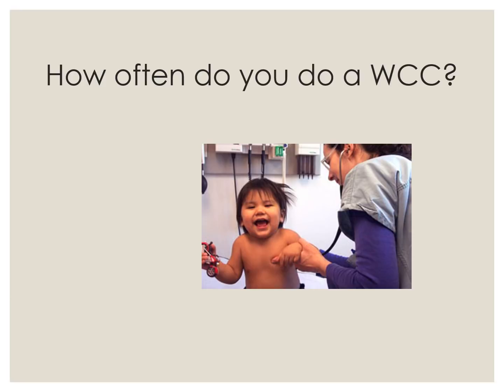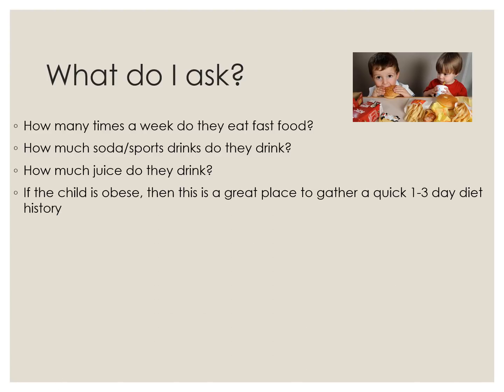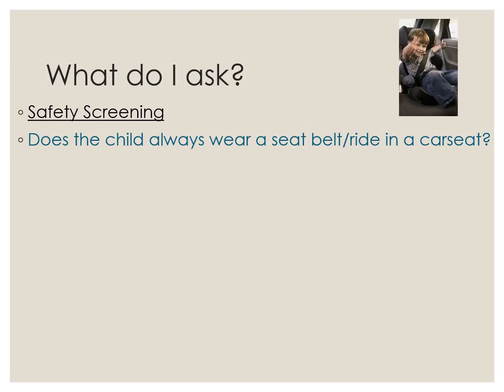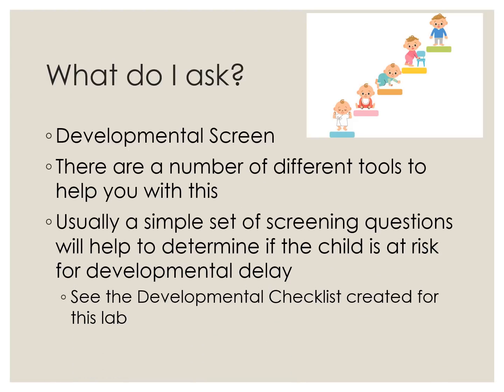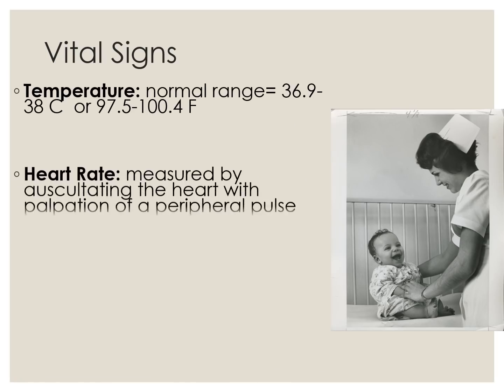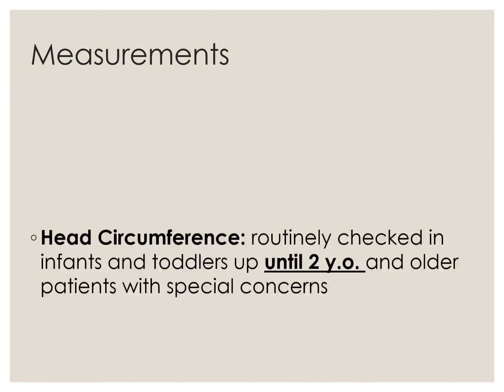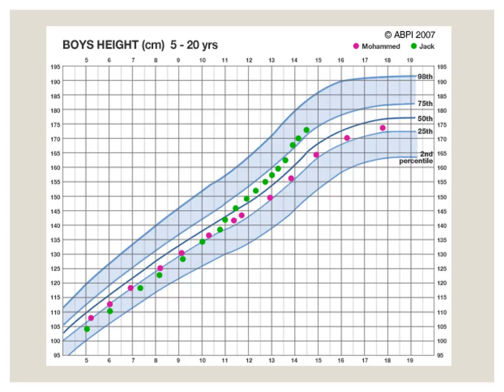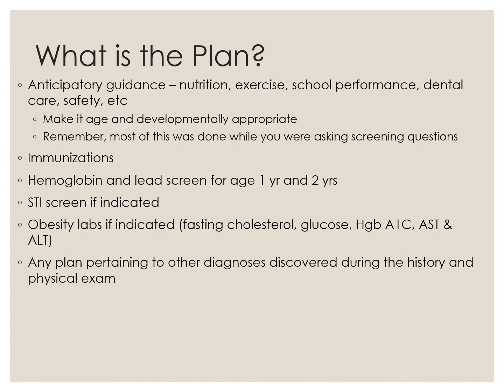The Well Child Check